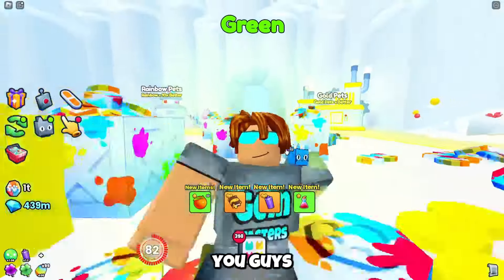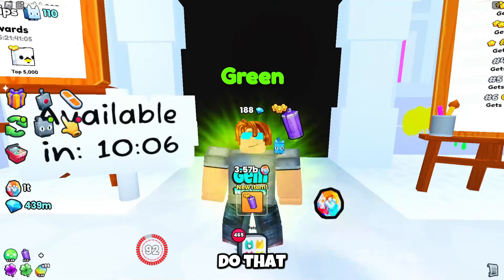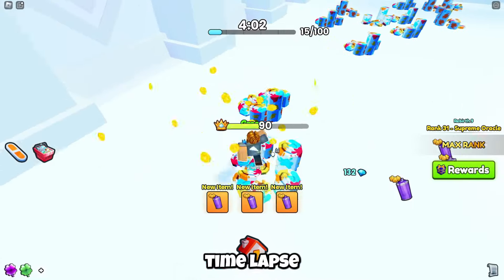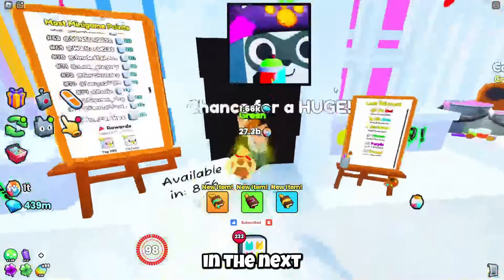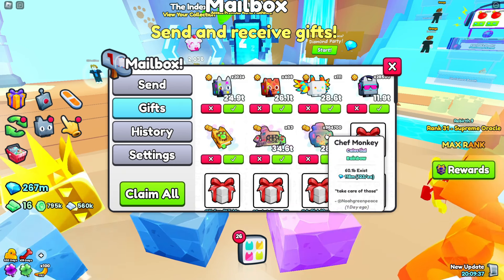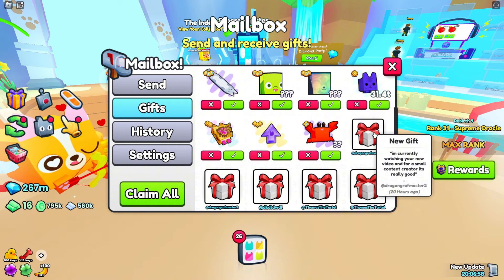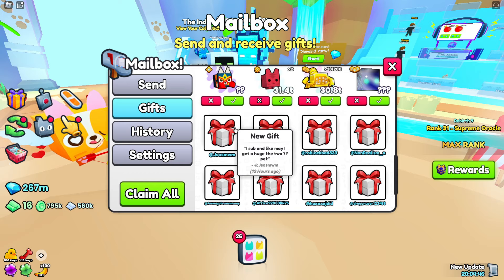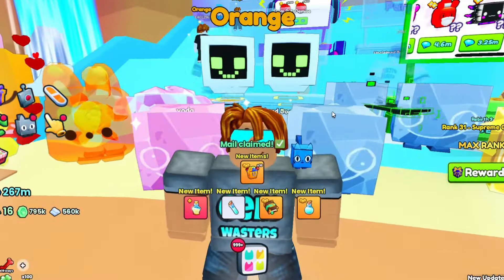Best Method to Get the New Huge Graffiti Raccoon Pet simulator 99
The new Huge Graffiti Raccoon Is here and it is Super Super easy to get and You can get it also watch this video to see how to get possibly 20 of them a day

Links